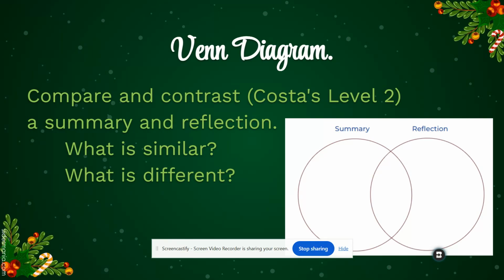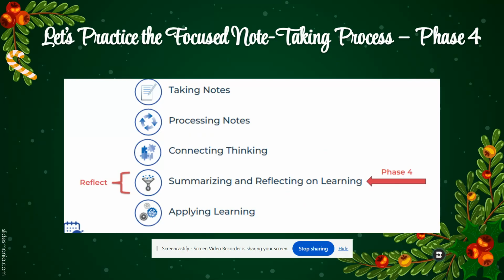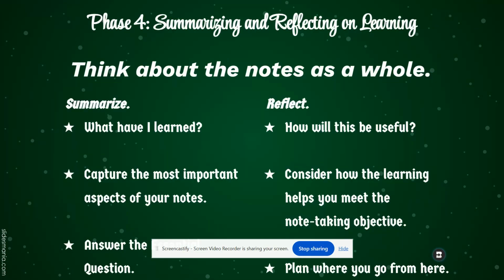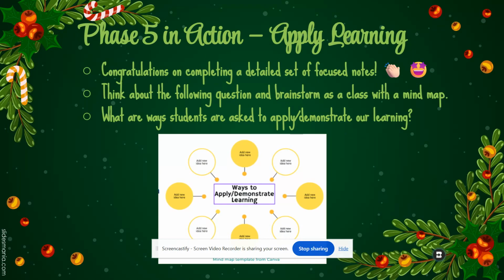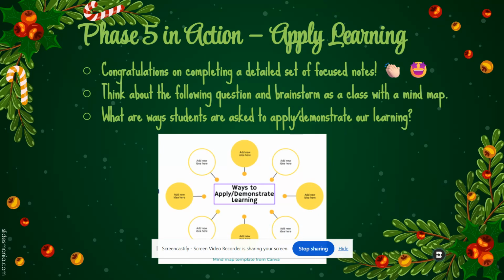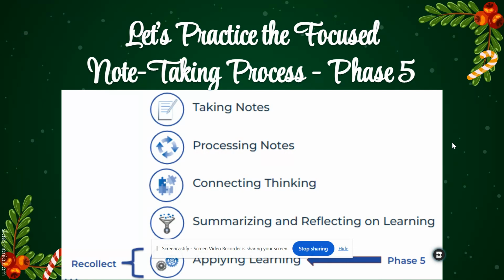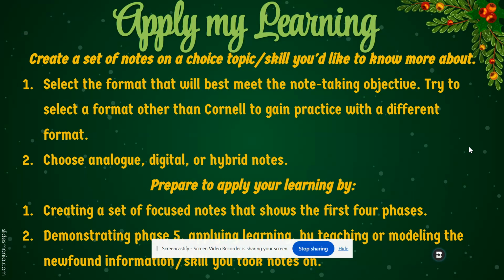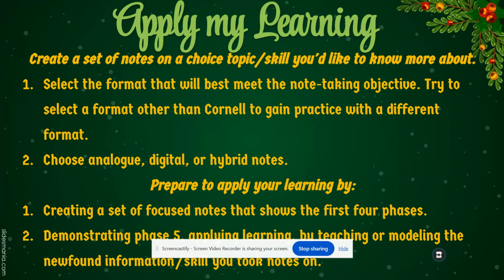Smith ~ Focused Note-Taking Day 4